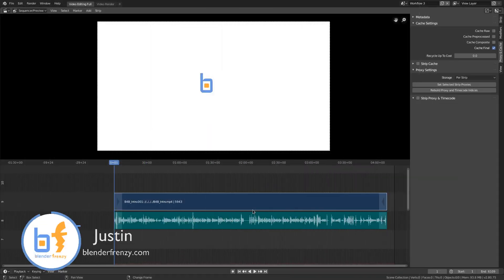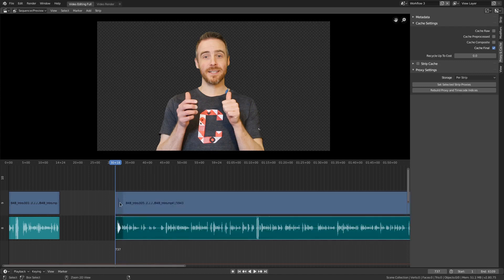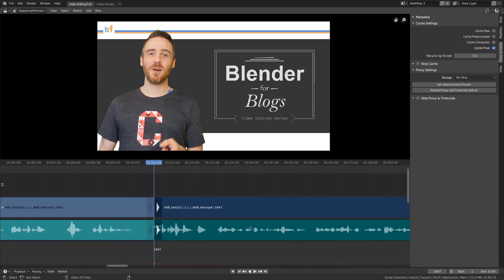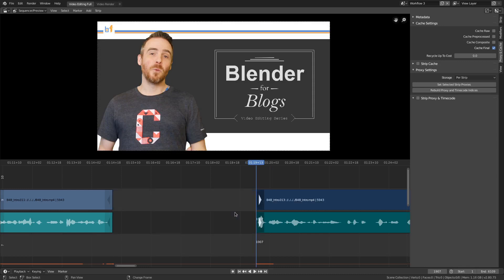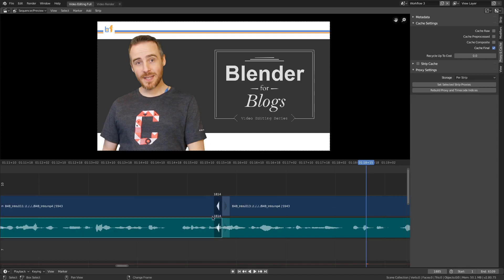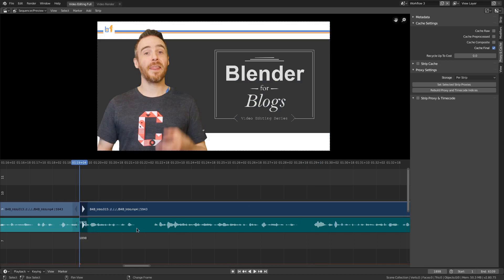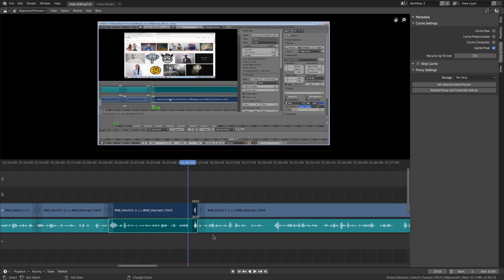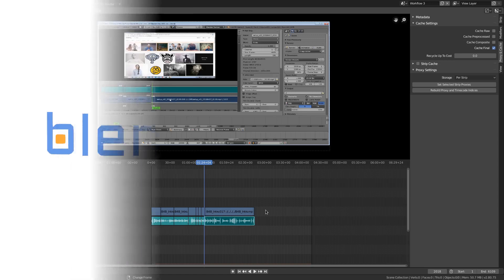How to cut your footage: Workflow 3 of 3 (Blender 2.8 VSE)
Finally! Here is the 3rd Workflow, and my preferred method, to cut videos in Blender's Video Sequence Editor (VSE).